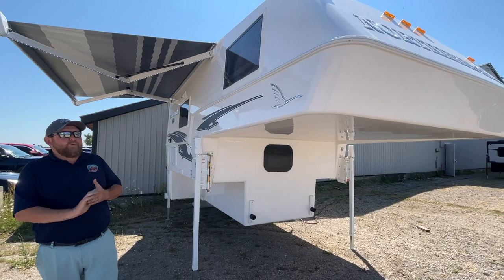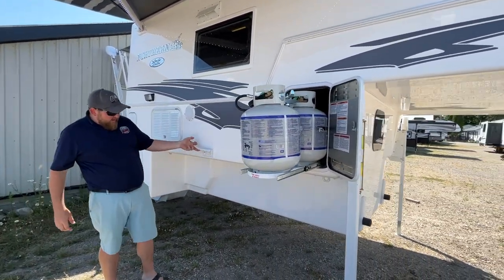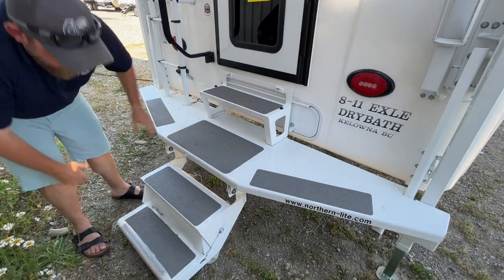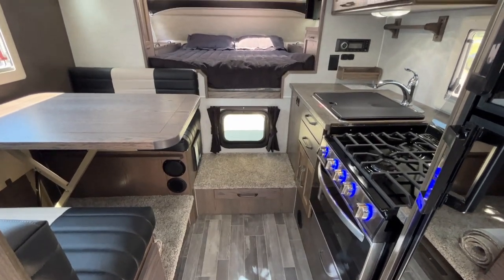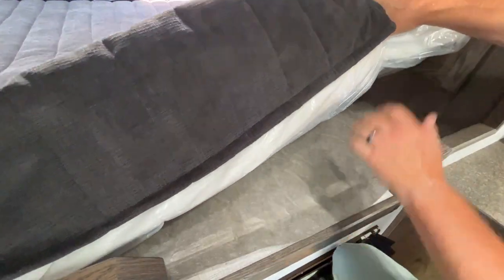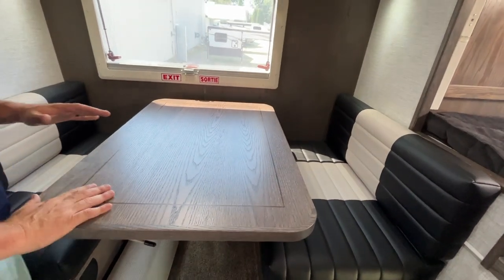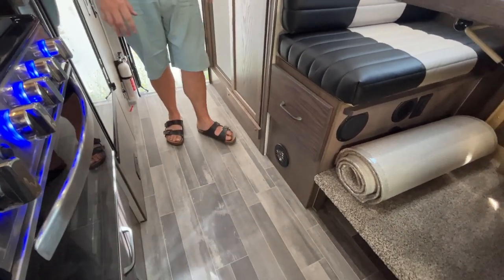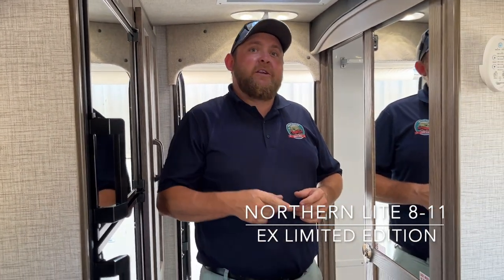2022 Northern Lite 8-11 EX Limited Edition Truck Camper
2022 Northern Lite 8-11 EX Limited Edition Truck Camper made in Kelowna, B.C.!
Find it at Camp-Out RV, Southwestern Ontario’s only Northern Lite dealer & ONTARIO’S LARGEST TRUCK CAMPER DEALER
Northern Lite’s Limited Edition truck campers bring the high-quality construction and features that you expect from our popular Special Edition slide in truck camper series and then takes things to the next level.
The interior of a Limited Edition truck camper features a solid Sapele hardwood table, premium leatherette seating, and S5-Dometic windows, plus many other standard and optional features.

From a weekend fishing trip to full time RV living, the Limited Edition series of pickup truck campers provides the comfort of home no matter where you are!

This camper has everything you need and more all packed up into a spacious, insulated camper that fits right into the bed of your truck.
Northern Lite has its reputation for a reason, these campers are specially designed and built with no seams, making it a true 4 season camper. Park it at the base of Whistler or pull up to a beachfront campsite and camp comfortably in any weather!
Featuring the option for wet or dry bath, this tiny home is perfect for those working remotely, taking longer road trips and who love to go down the road less travelled.
Fits in a minimum 3/4 tonne short bed truck.
Currently on order, call to put your name on one today.

Features may include:
2X185 Watt Solar Pannel
2-12v/USB Charging Station
LCD TV Screen 12v
Wireless Backup Camera
60?x80? High End Queen Mattress
6-Year Structural Warranty
Air Conditioner 10000 BTU
Awning 10’5? Power Side
Awning 7' Power Rear
Basement Storage Tray
Cab Thru Window
Carpet – Removable
Deep Stainless Steel Sink
Heki Thermal Skylight
Acrylic Thermal Window
Electric Jacks
External Speakers
Fantastic Fan – 7300 w/Remote
Four Season Package
Heated Basement
Leatherette Seating Surfaces
Microwave
No Leak Clam Shell Design
Portable Generator Storage Box
Bedroom Privacy Drape
Rear Bumper Patio
Sliding Propane Tray
Stereo CD/DVD Player
TV Antena Razar Auto
Solid Sapelle Hardwood Table
Removable 3rd Step
3 Burner Stove with Oven
6.3 cu ft 3-Way Fridge
Exterior 110V Plug
18,000 BTU Auto Light Furnace
LED Light Package
Hot Water – Gas/Electric
Raised Chrome Graphics
Be sure to check out Camp-Out on Social Media for more fun and useful information regarding RVs and the RV lifestyle

To learn more about Camp-Out RV, view our inventory for sale or learn about our Parts & Service Supercentre please visit